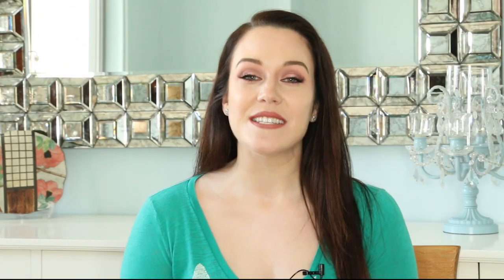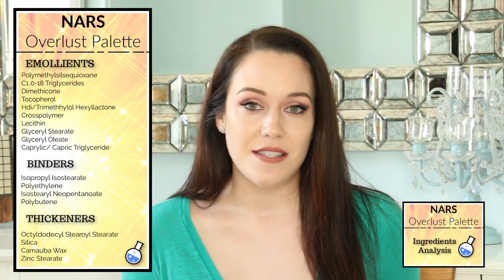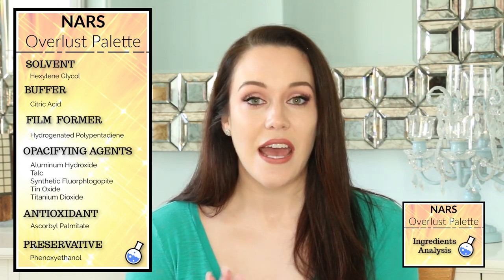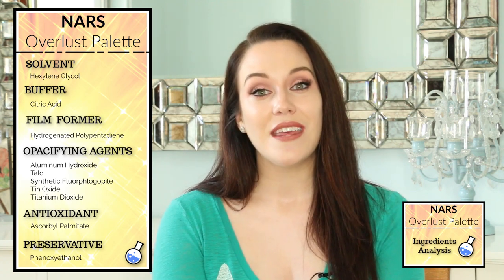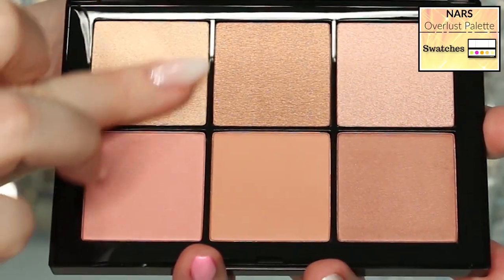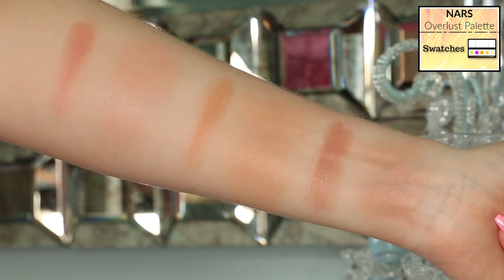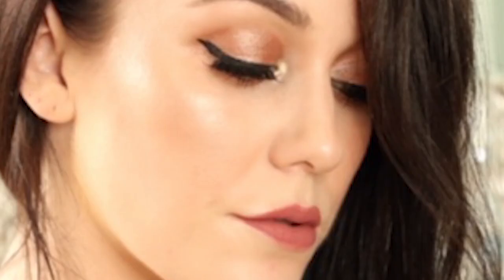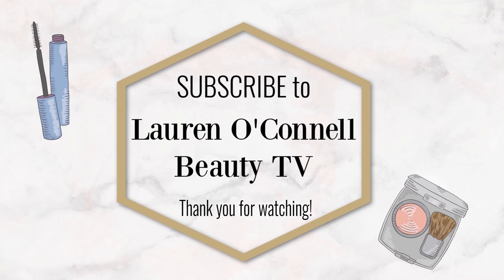NARS OVERLUST CHEEK PALETTE💎⚗💎INGREDIENTS, SWATCHES, APPLICATION + WEAR TEST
Welcome to my review of the Nars Cosmetics Overlust Cheek Palette. Find out what ingredients are in this highlighter and blush palette, what purpose they serve and if there are any potentially harmful ones. Check out the aesthetic and functionality of the product packaging with me. I then do a finger swatch (for pigmentation) and brush swatch (for realistic application) of each shade followed by actual application and a mini-tutorial of the formulas to my skin. I share my thoughts, insights and tips and tricks along the way. Later on in my day, I check back in with you and we take a look at how the highlighter and blush have performed on my skin. Do I recommend the Nars Overlust Cheek Palette? Only one way to find out!

Ingredients Analysis- 1:18
Product Packaging- 6:55
Swatches- 8:30
Application- 9:04
Wear Test- 12:22
Do I recommend the Nars Overlust Cheek Palette?- 13:01